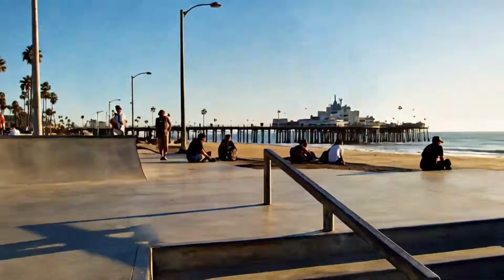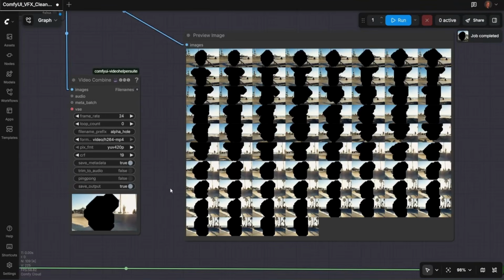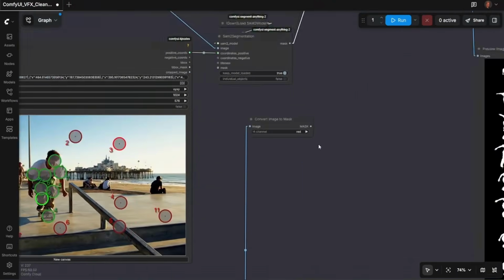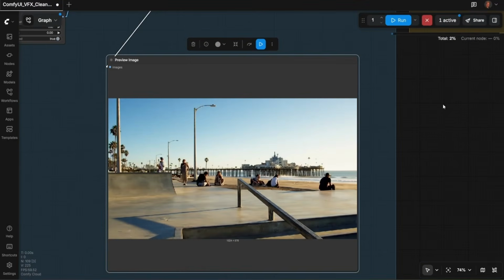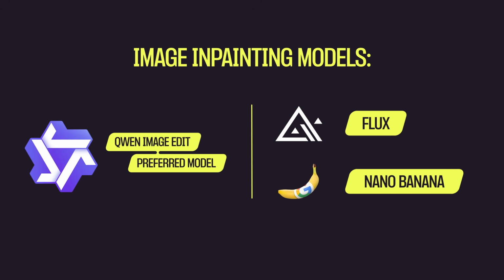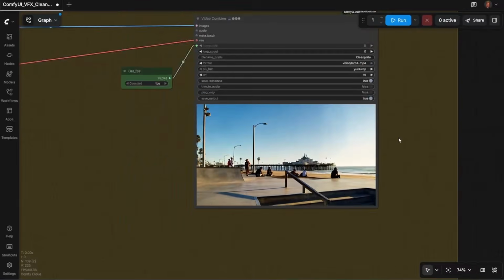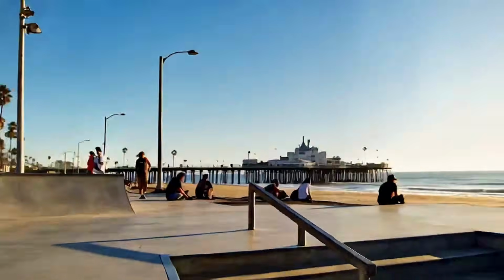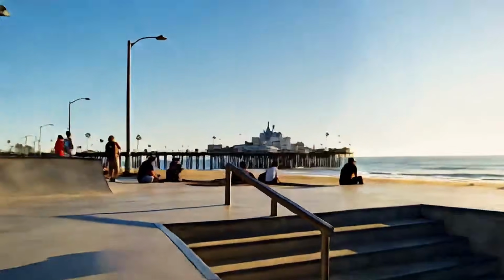ComfyUI Cleanplate for VFX: Auto Object Removal (SAM2 + Wan 2.1)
In this video, VFX artist Doug Hogan walks through a ComfyUI workflow for generating clean plates and removing objects from footage — automatically.

No manual rotoscoping required.

What's covered:
→ SAM2 point-based masking for precise object isolation
→ Florence 2 text-prompt segmentation for fast, simple shots
→ Bring your own mask from Nuke or After Effects
→ Qwen Image Edit for reference frame generation
→ Wan 2.1 inpainting to reconstruct missing background
→ Tips for mask sizing that actually improve your results

Tracking markers, unwanted props, reference actors — gone in minutes instead of days.

This is what paint and prep work looks like now.